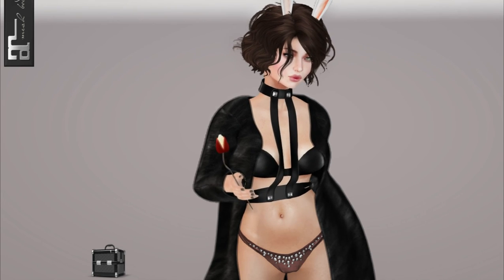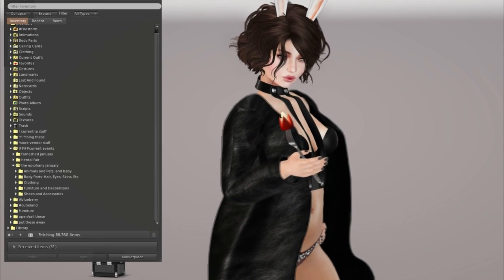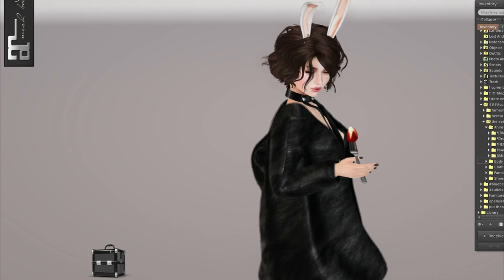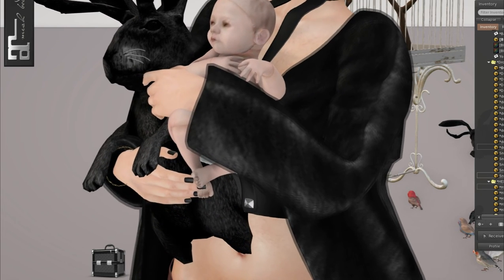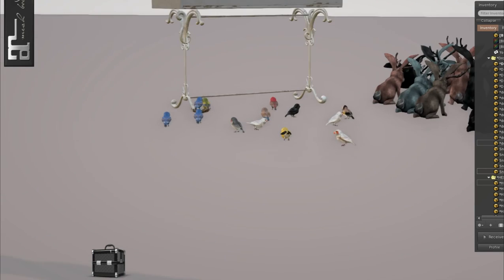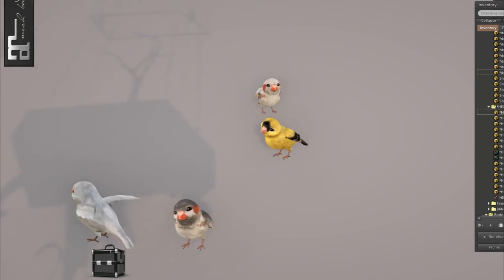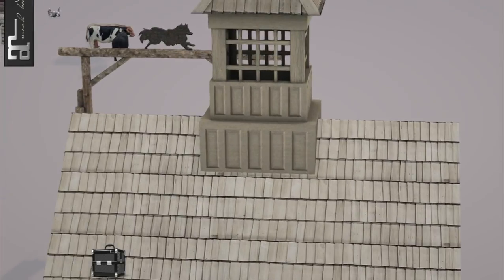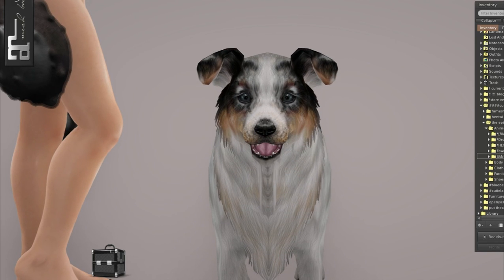The Epiphany January Haul pt 1 Second Life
This is a 6 part vlog all on the items at The Epiphany this round!
I hope you enjoy it, I know it's a lot to watch, and expect most to skip through it. What I reviewed goes in order of the stores listed, so if you do jump, feel free to go by that. I might eventually add time stamps on the youtube channel itself.
This was an amazing round though, and please don't let any of my tiredness reflect on the quality,  I just got tired :P
This was three almost four days of work, as well, so it was also my hardest vlog to do. I hope you enjoy it all
-Cassie Middles

Pt 1: animals, pets, and..baby
Pt 2: Body Parts: Hair, eyes, Skin, Makeup, etc
Pt 3: Clothing
Pt 4: More Clothing
Pt 5: Furniture and Decor
Pt 6: Shoes and Accessories!

Got something you want me to review? How about a sim you want to show off? Tutorials? I normally review monthly events, FLF, Luxebox, and occasionally do full hauls of stores I really love. I also love showing off beautiful sims, and sometimes sing. I also post almost daily on my flickr and tumblr, when not doing vlogs, and would love to see your stuff as well!
   -CassandraMiddles Resident

finch look:

Appearance:
TSG Body Oil@ Hentai Fair
Doe Shannon Solid Blondes@ The Epiphany
Vista Prohands Final
RE Surya Tattoo Black 1

Wearing
Moon Elixir Fairytale Atelier [corset, pasties, panties, boots, cage, skirt, flower crown, choker]@ The Epiphany
Ersch Snowdrop Gacha 1 rare@ The Epiphany
izzie's two inital charms bracelets and necklace@ The Epiphany

Decor:
*HEXtraordinary* Victorian Finch Cage
*HEXtraordinary*  Gold Finch
*HEXtraordinary* Green Finch
*HEXtraordinary* European Gold Finch
*HEXtraordinary*  Florida Fancy Finch
*HEXtraordinary*  White Finch
Garden by anc dotty wild grass {colorful} 1prim
{anc} feather chips {colorful} / FIELD (MOVE:SPIN)1Li